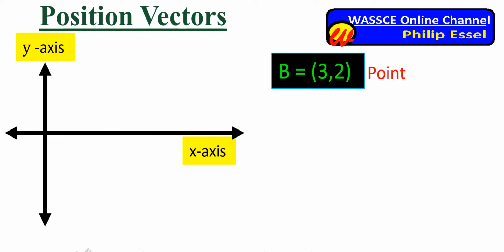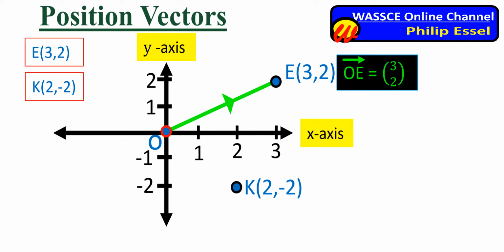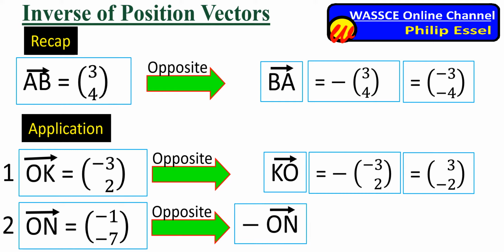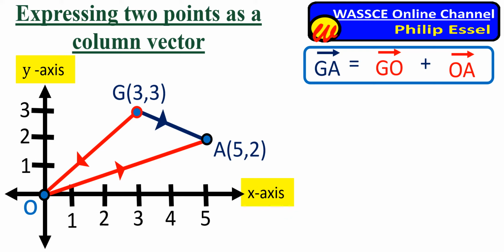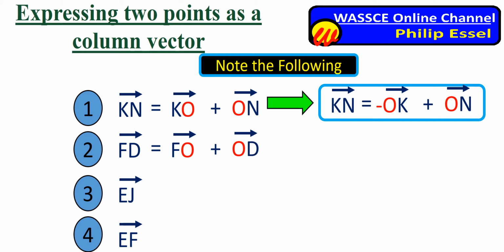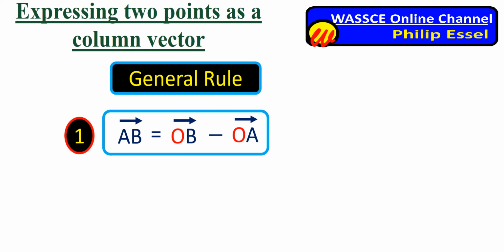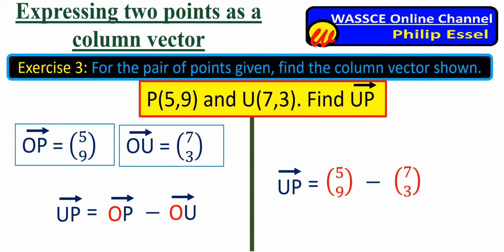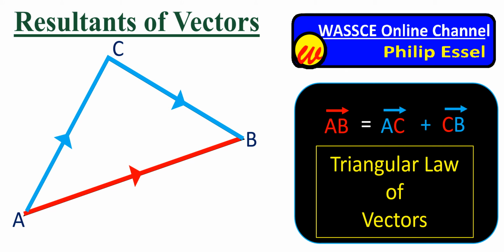Bearings and Vectors PART 6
Position vectors, Resultant vectors, Expressing two given points as column vectors.